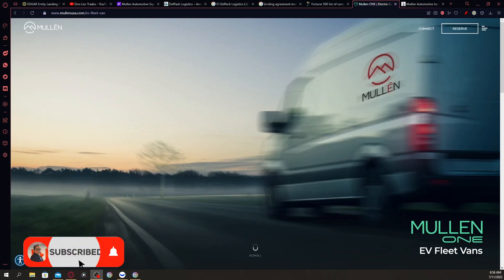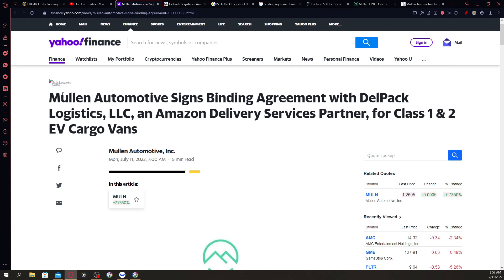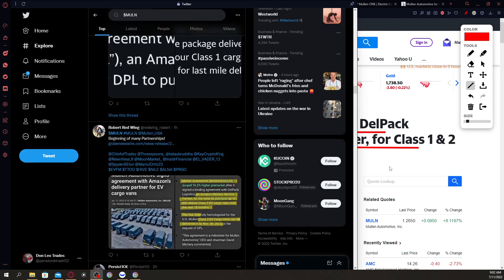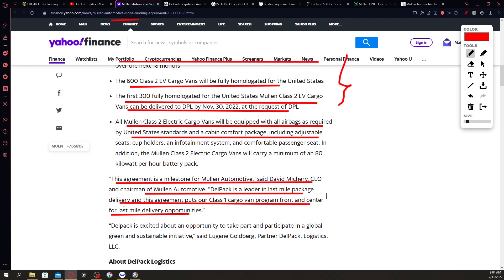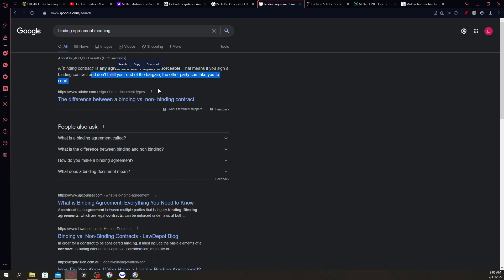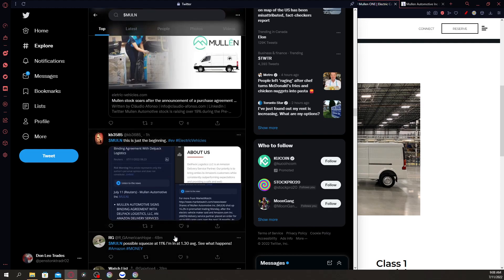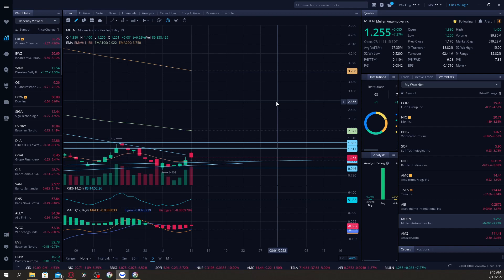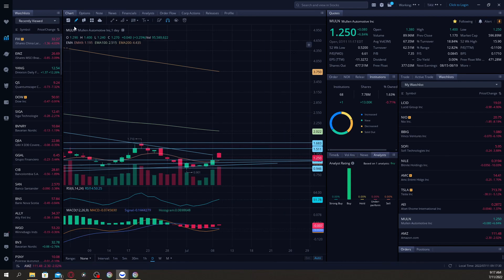Mullen Automotive Signs Binding Agreement with DelPack Logistics,Breakout Confirmed?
Mullen is a Southern California-based automotive company that owns and partners with several synergistic businesses working toward the unified goal of creating clean and scalable energy solutions. Mullen has evolved over the past decade in sync with consumers and technology trends. Today, the Company is working diligently to provide exciting EV options built entirely in the United States and made to fit perfectly into the American consumer’s life. Mullen strives to make EVs more accessible than ever by building an end-to-end ecosystem that takes care of all aspects of EV ownership.